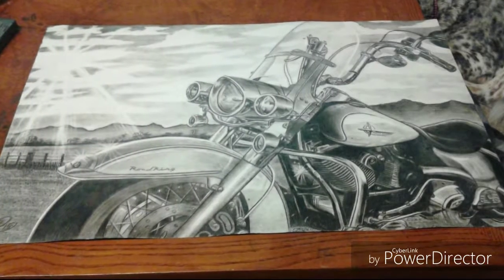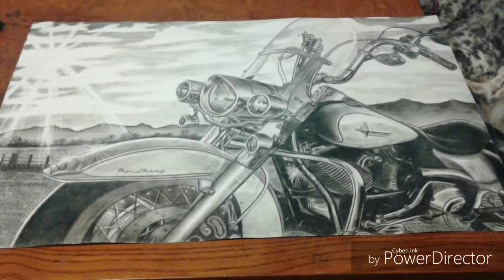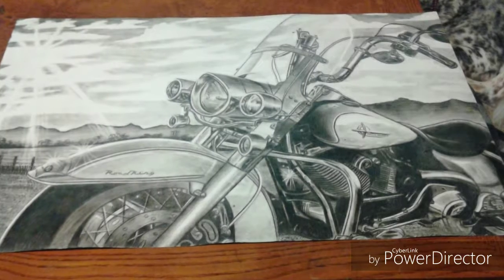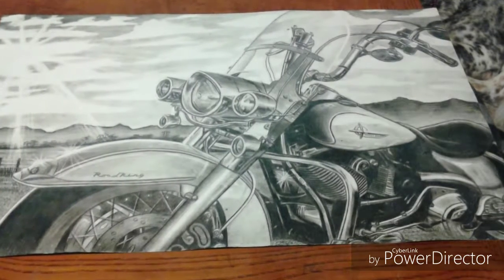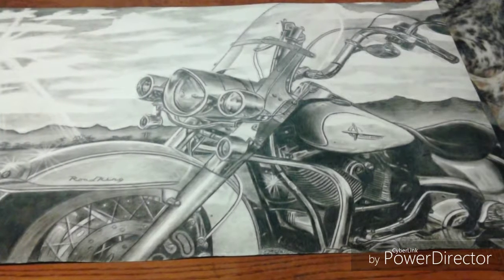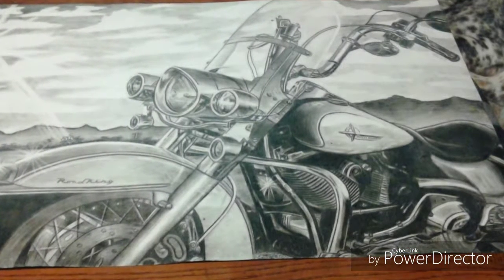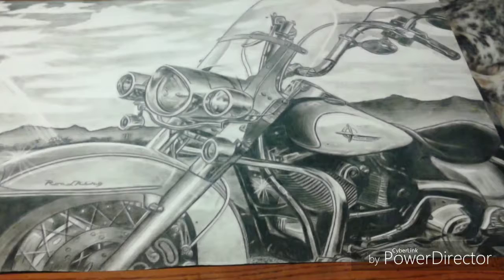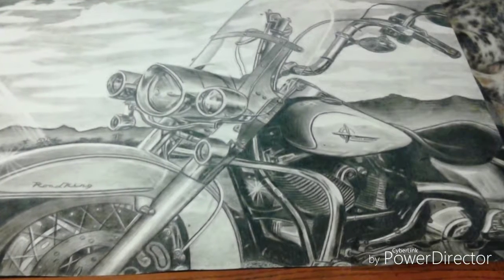How to Draw a Harley: Timelapse in Pencil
This was done on one of those poster sheets
Shiny side up like a dumby. Made shading very difficult and took a bout a week

Poster paper was somewhere around 1.5' x 2.5'
Pencils were the art pencils you get at any store, the 4b 2b hb 2h 4h stuff

Music is Barber of Seville - Rossini